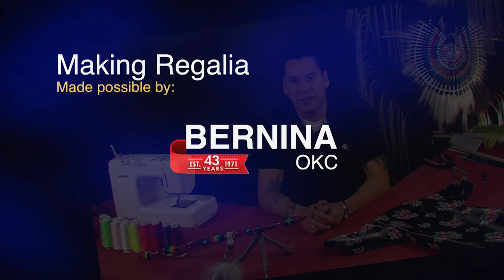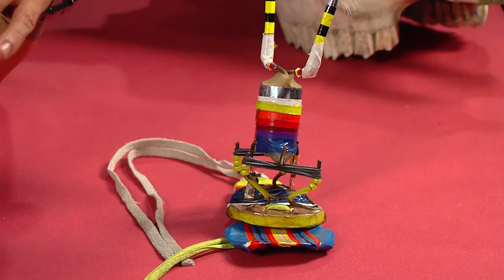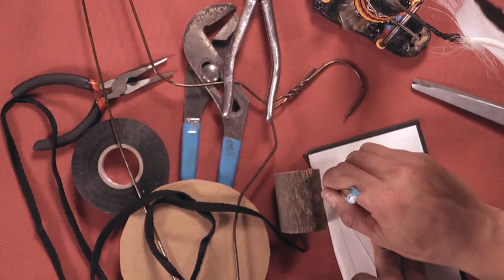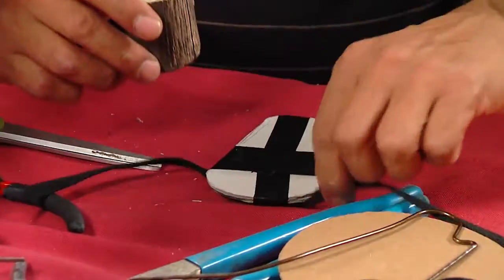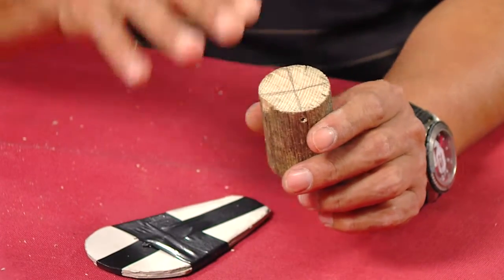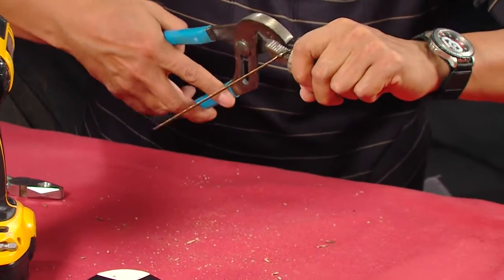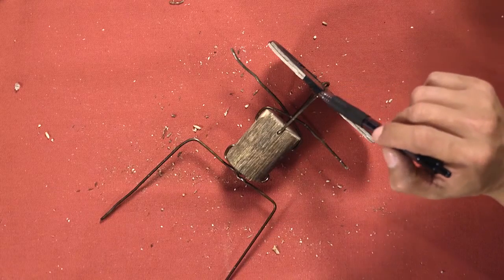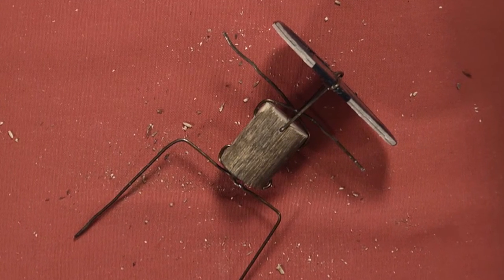Making Regalia - Episode 12 of Season 2 - Rocker Construction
Fancy Dancer Dwight Whitebuffalo joins Juaquin Lonelodge to construct rockers.